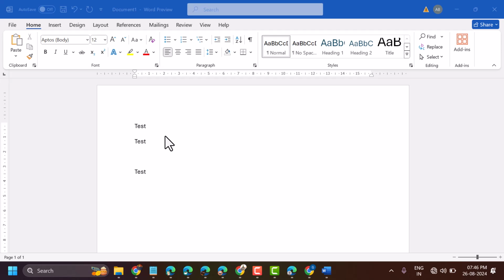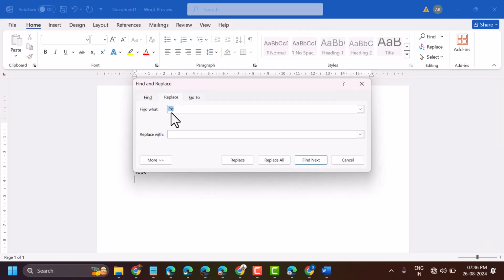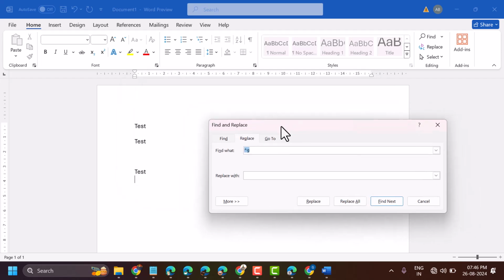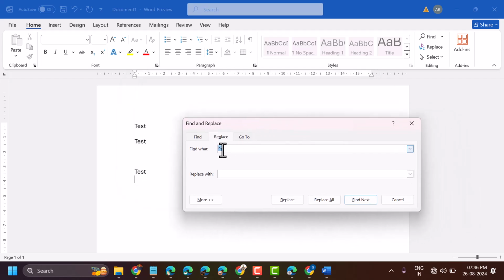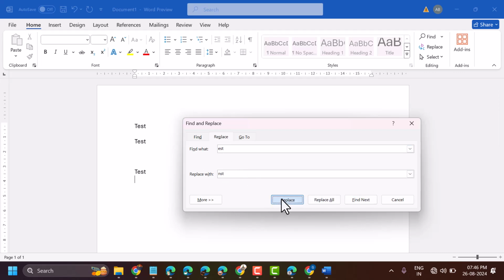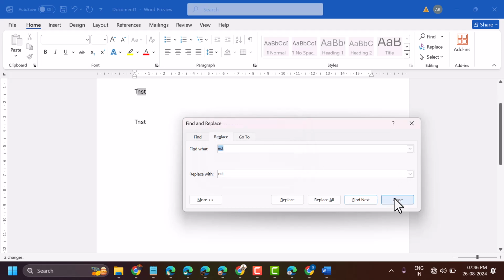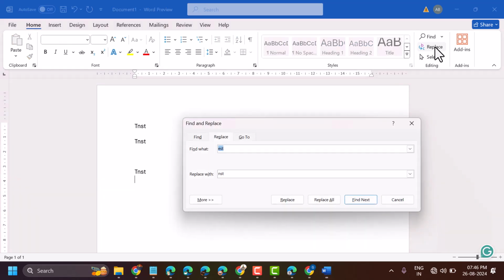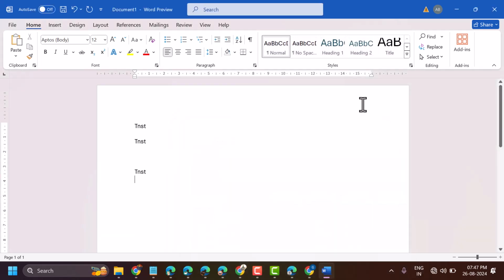Using Find & Replace in Microsoft Word